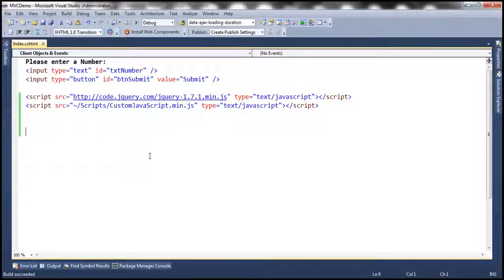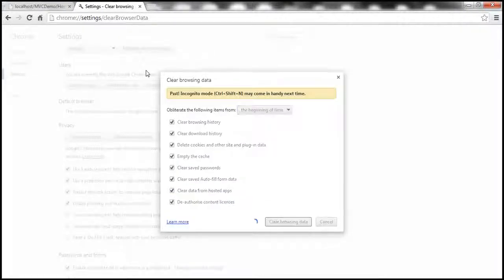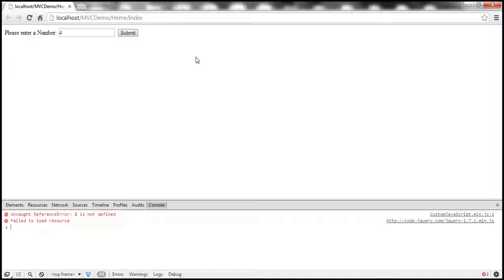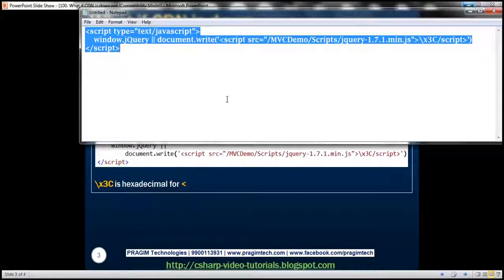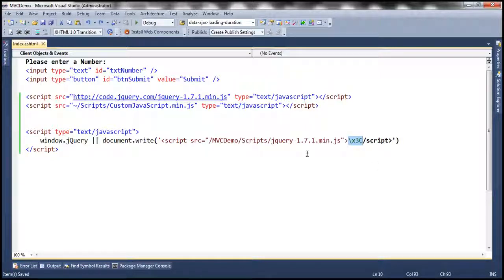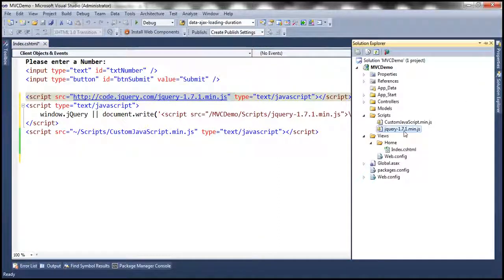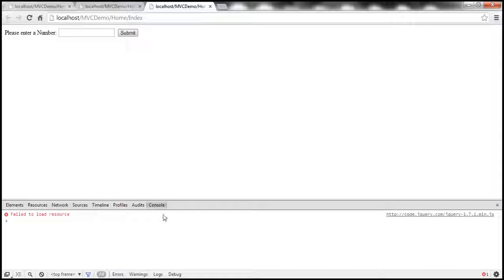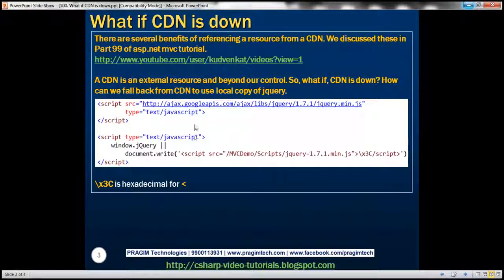Part 100 What if CDN is down